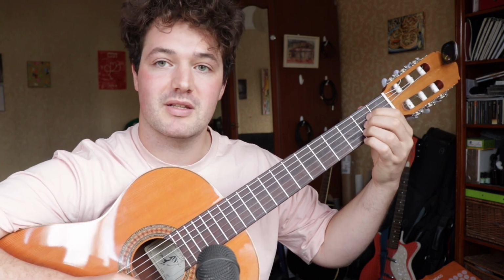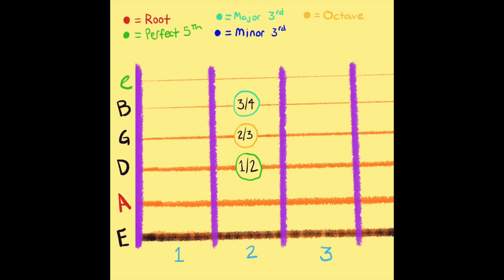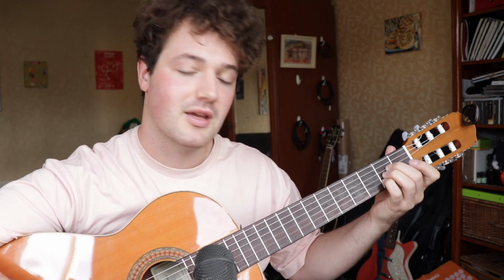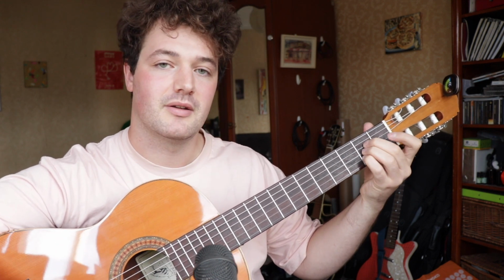Lesson 17: A Major + A minor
0:00 Intro
0:49 Subscribe!
1:07 Overview
2:04 Variation 1 (1-2-3)
2:57 Variation 2 (2-3-4)
4:03 Variation 3 (partial Barre) 5:10 Intervals P5
7:30 0-2 PSR Rule
9:10 Intervals Octave
9:58 Intervals Major 3rd
11:13 A Minor
14:06 Troubleshooting
16:35 Within CAGED
17:47 Thanks for watching